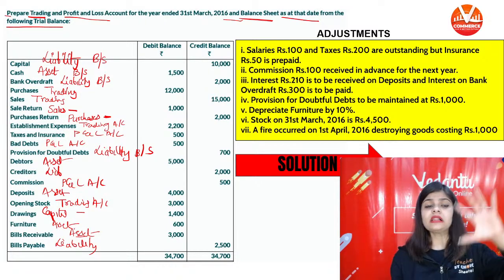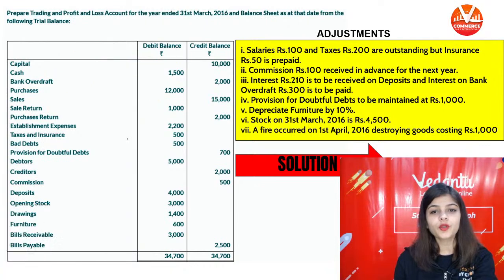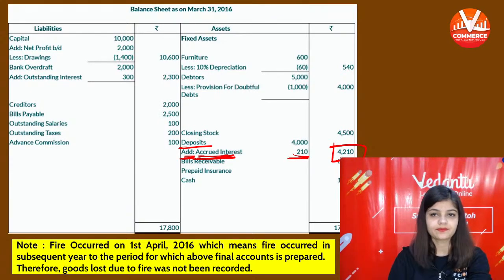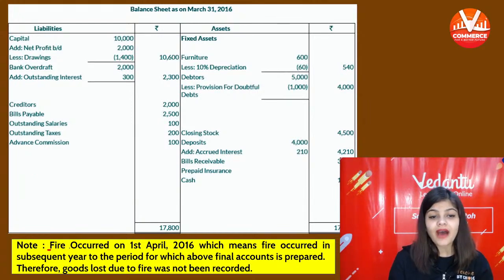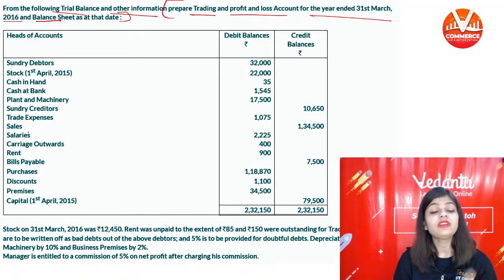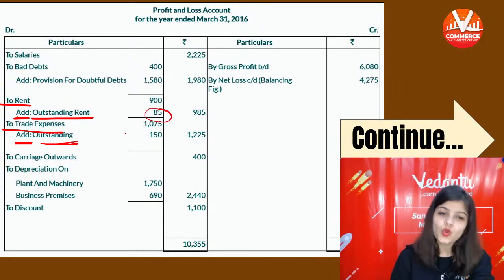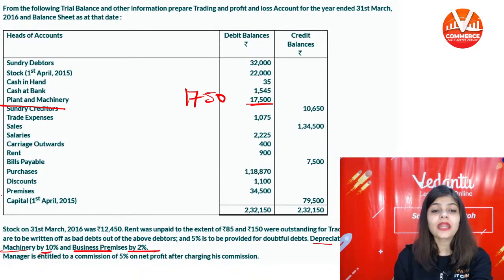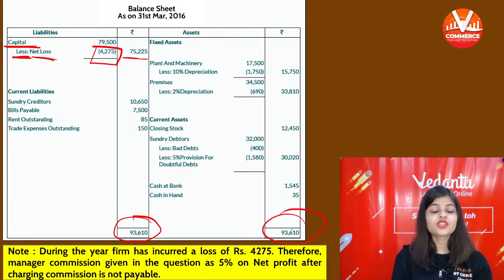Final Accounts L-2 | Revision & How To Solve Sums On Final Accounts | Class 11 Accounts | Vedantu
Final Accounts L-2 | Revision & How To Solve Sums On Final Accounts | Class 11 Account Revision | Sheetal Ma'am | Vedantu Commerce. Hello Guys, today in this live session with Sheetal mam we will revise & solve sums on Final Accounts. Be a part of this series to learn and score well in your upcoming exams. Watch Vedantu Commerce 11 & 12 for Academic Content, Cool Puzzles, and quiz with a practical approach, and many other amazing sessions.

I Hope You Guys Enjoyed This Video: Final Accounts L-2 | Revision & How To Solve Sums On Final Accounts | Class 11 Account Revision | Sheetal Ma'am | Vedantu Commerce